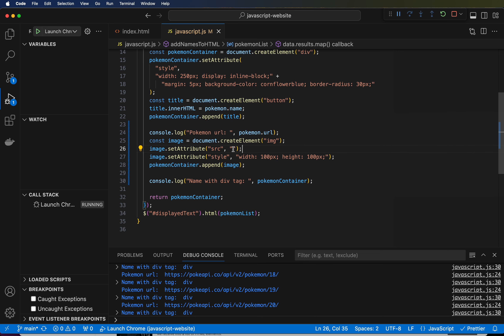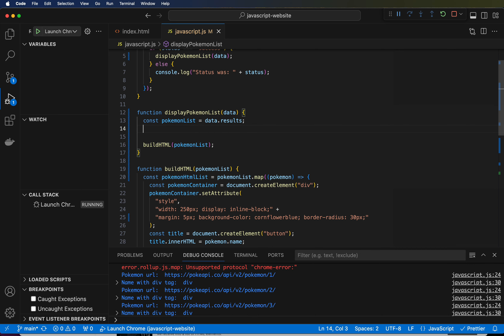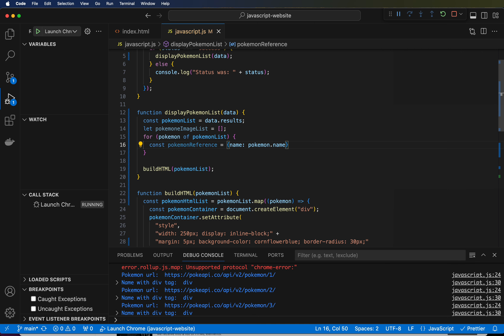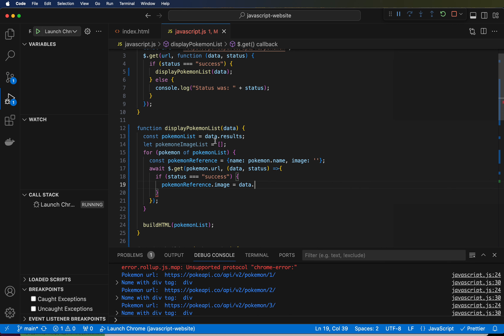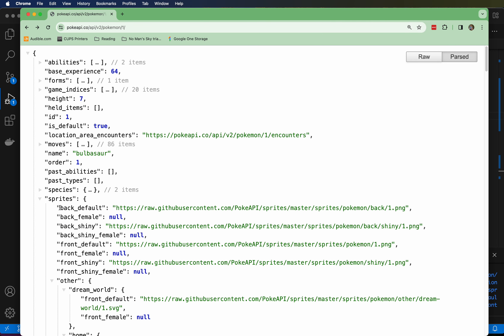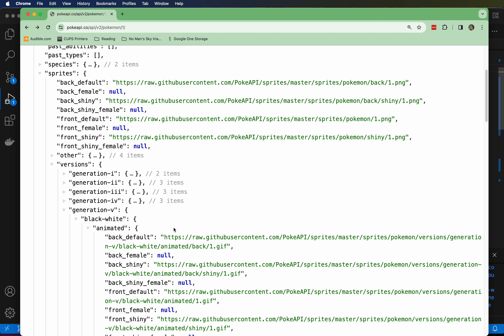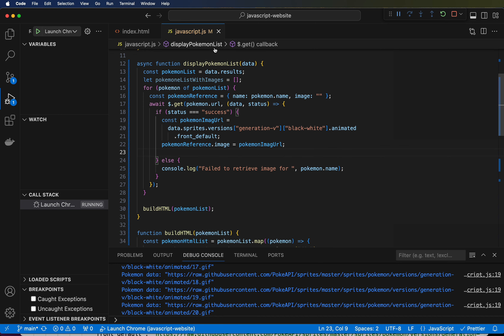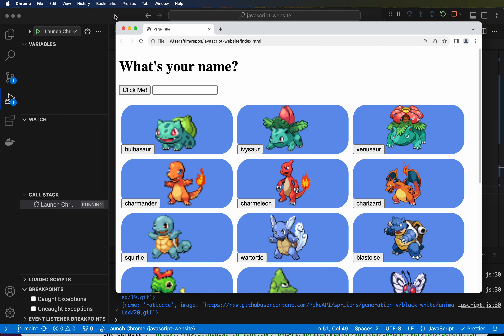Basic JavaScript Button (Part 11) - adding images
In this video we will show you how to retrieve and display the images for each pokemon.  We will also learn about for loops and the importance of taking small steps and extracting methods.